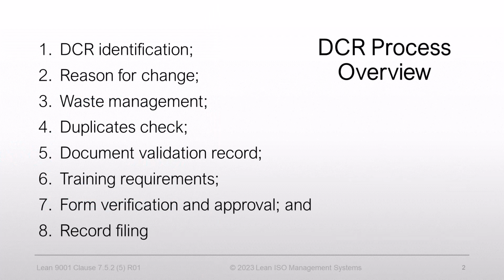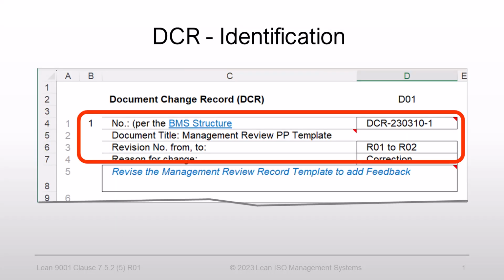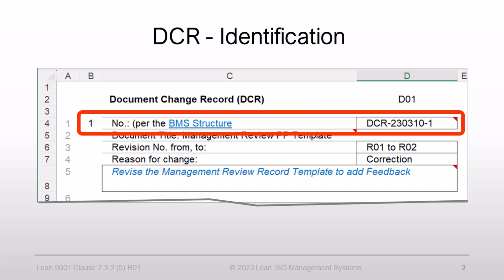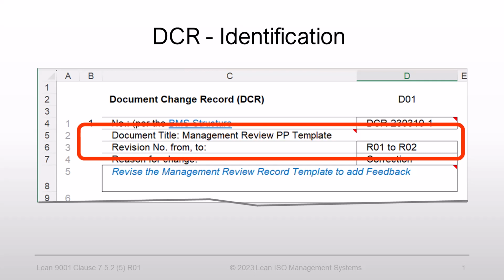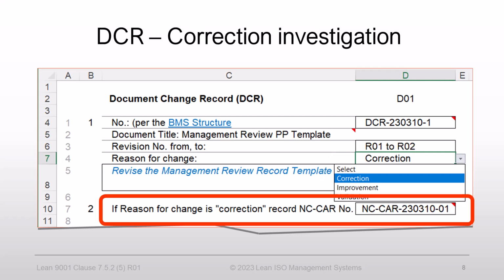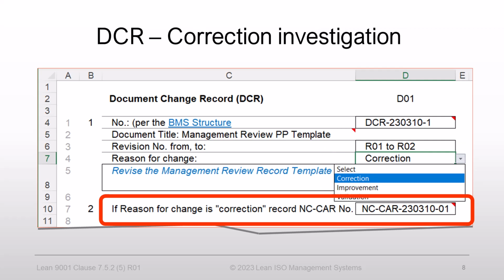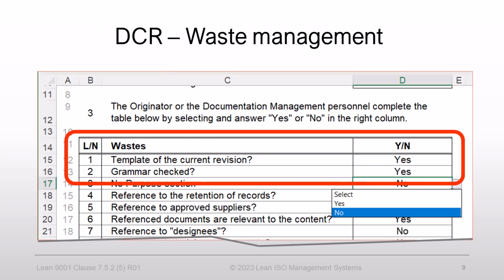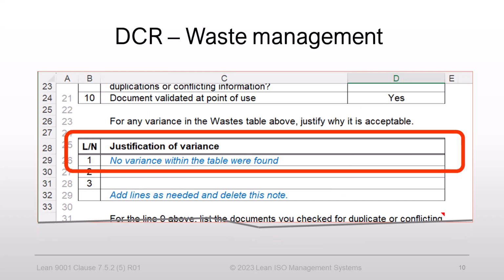Control of Documented Information: DCR Process and Best Practices | ISO 9001 7.5.2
In this video, we explore the Document Change Record (DCR) process, a key component of ISO 9001 training for the control of documented information. This process includes eight essential steps to clean up, validate, and track new or revised documents within your management system. We dive deep into each step, starting with the identification of the record, detailing the reason for the change, and performing a waste management review to ensure efficiency.

We'll guide you through how to handle document validation, ensure all required training is identified, and complete the form verification and approval process. A special focus is placed on how to handle document revisions, such as the revision of a Management Review PowerPoint template from R01 to R02, and what qualifies as corrections, improvements, or validations. Correctly documenting changes helps avoid costly mistakes and non-conformities in your system.

The video also covers how to spot and address typical deficiencies in your procedures, such as outdated revision templates, spelling errors, duplicate information, and lack of validation. We also discuss the importance of checking for duplicate requirements in your system, highlighting common examples like the overlap between the Management Review template and Audit procedures. These steps ensure that your documentation process is both clear and concise, streamlining your company's operations.

Let's summarize our discussion today:
• All corrections are the result of previous non-conformities;
• Investigate and trend the root causes of such non-conformities;
• Create your company's waste filter to release your procedures straightforward and concisely, and
• Check for duplications.

This is all for today folks. In the following video, we will continue discussing the control of documented information training. We will talk about validating changes to documents.